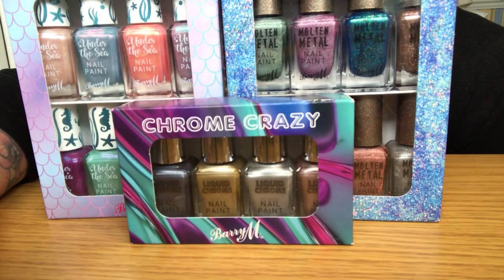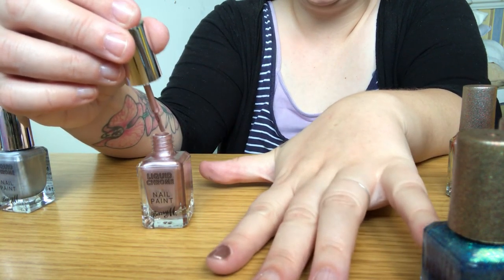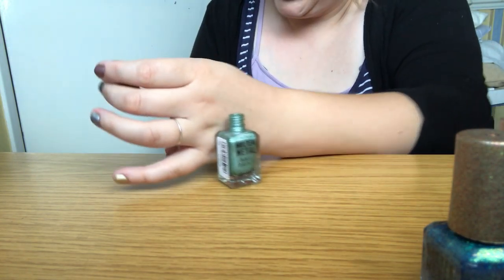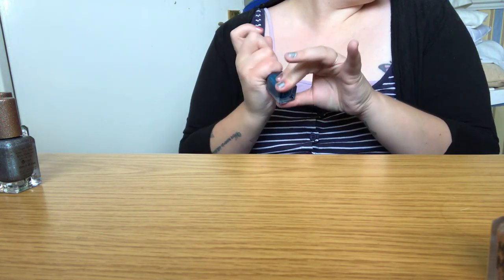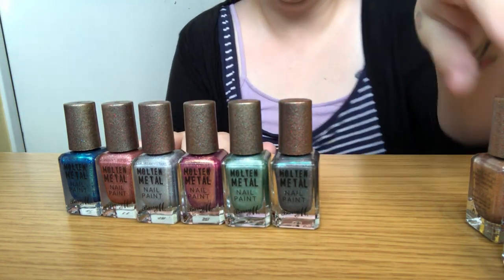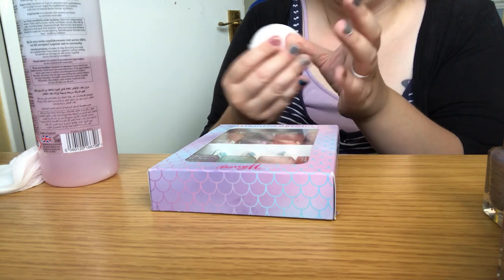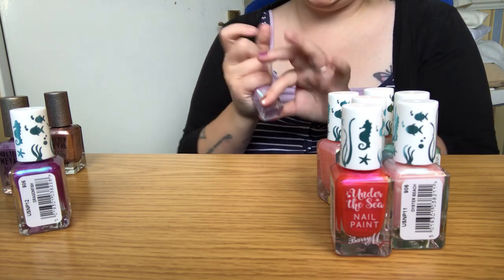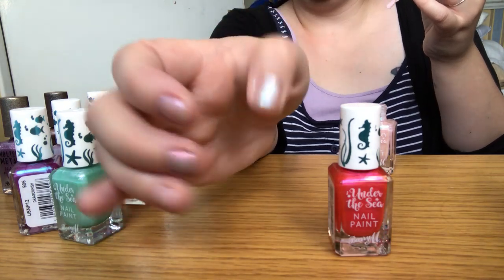Barry M nail varnish review & chat 💕💅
Kinda rambling on in this so I hope you made it through and found some cute colours for your collection 🥰❤️

I hope you will come and join us on Facebook too and help me choose the colour of the animals bedroom! 🥰😘😘 💕